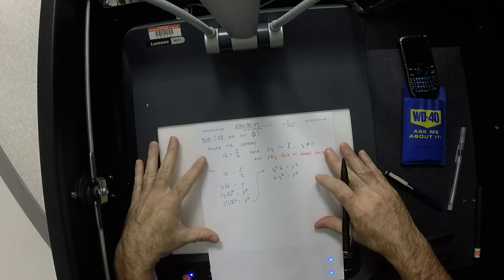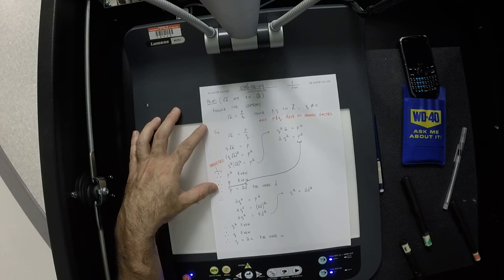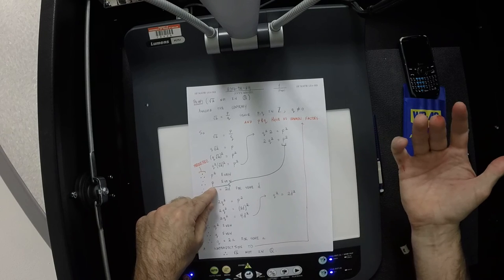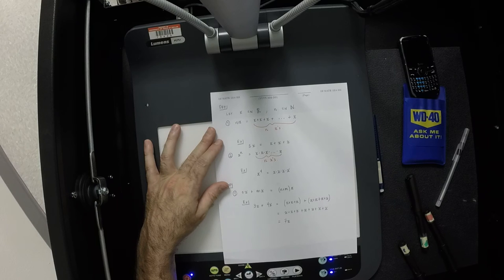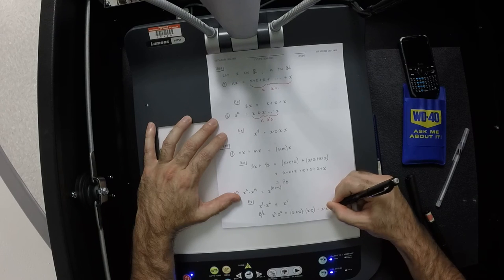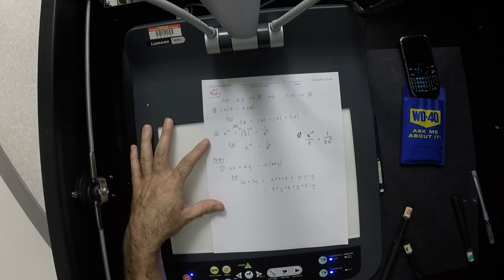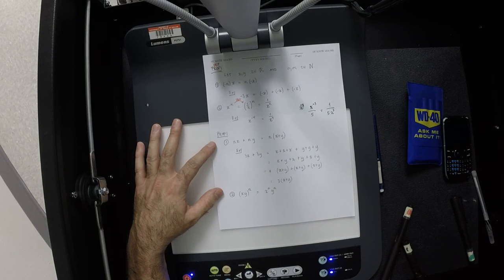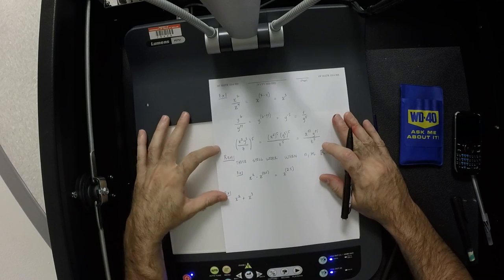16f MATH 1314: 2016-08-24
The view of the paper isn't very good -- it'll be better next time.